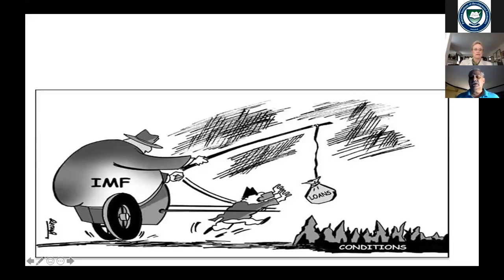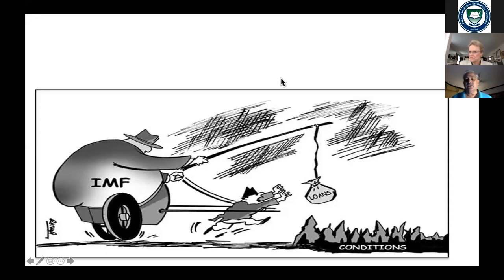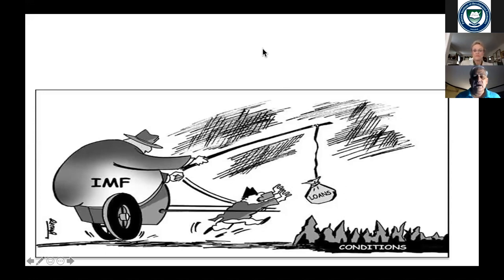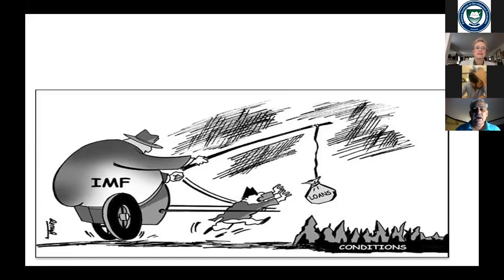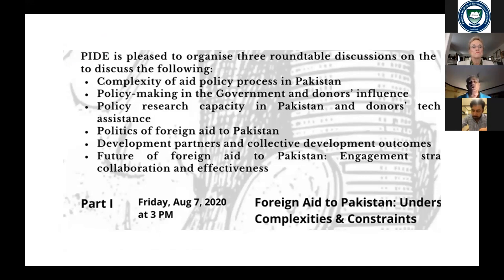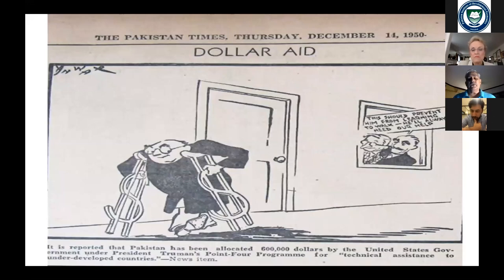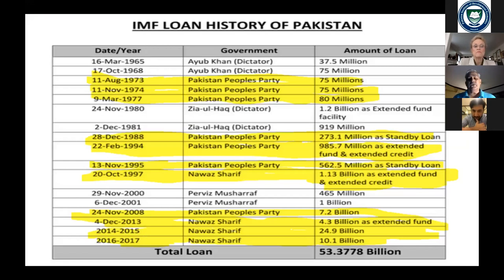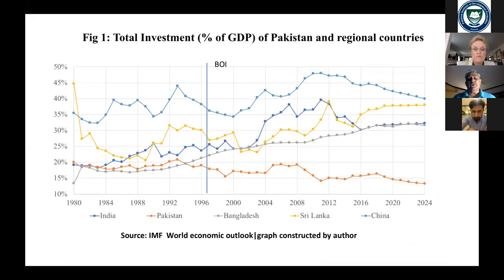"Foreign Aid to Pakistan" Part II : Politics of Foreign Aid to Pakistan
"Foreign Aid to Pakistan"

Part II : Politics of Foreign Aid to Pakistan